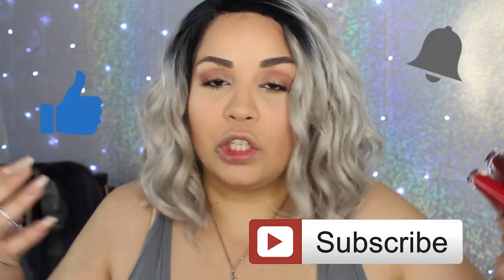NEW! WET N WILD $5 HIGHLIGHTERS & LIQUID LIPSTICKS!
Join me while I review and swatch Wet n Wild ' new Megaglo highlighters and my collection of Liquid Catsuits! xoxo

Wig Info & Accesories

WIG CAPS:

VELVET WIG BAND:

HAIR SCISSORS:

WIG HEAD:

PLASTIC WIG STANDS:

Ivy P.